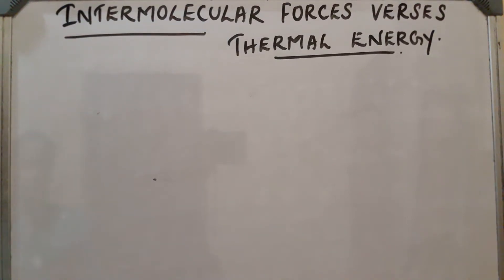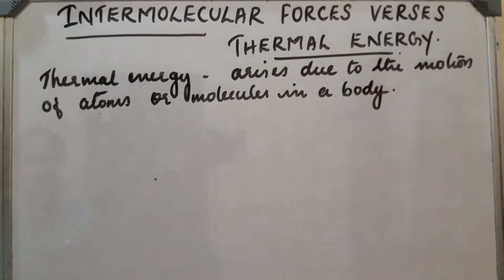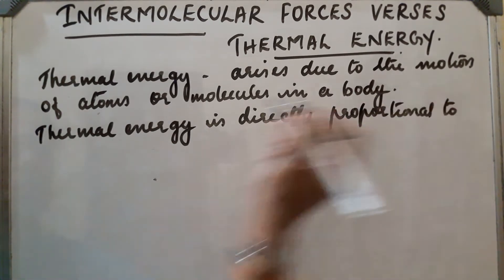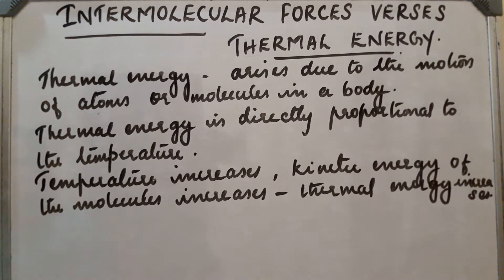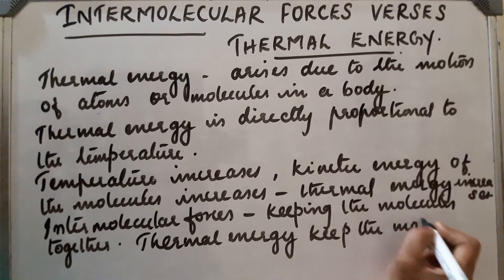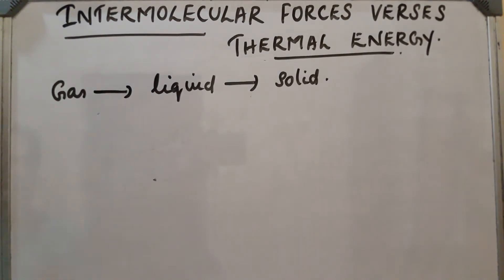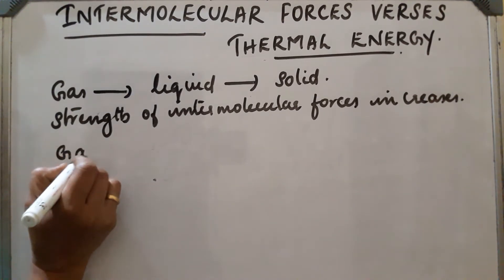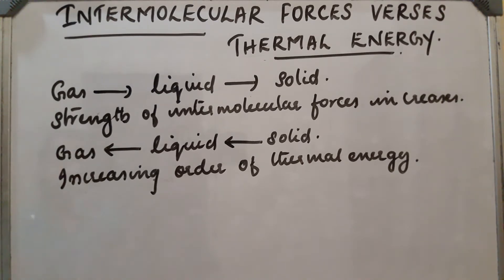INTERMOLECULAR FORCES VERSES THERMAL ENERGY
Explanation of opposite effect of intermolecular forces and thermal  energy for interconversion of states of matter with examples.